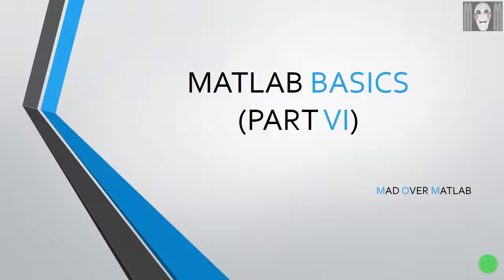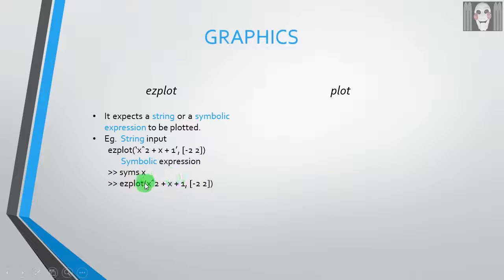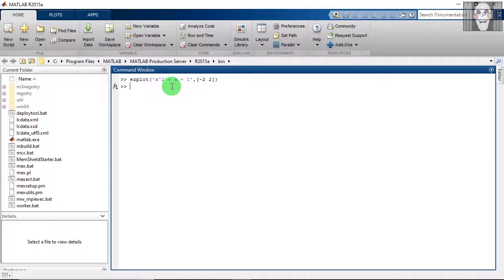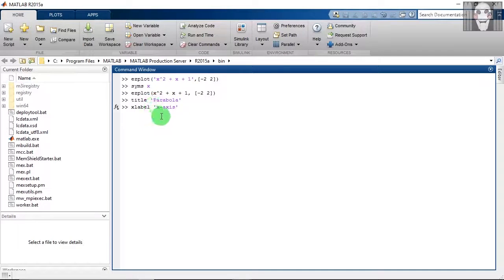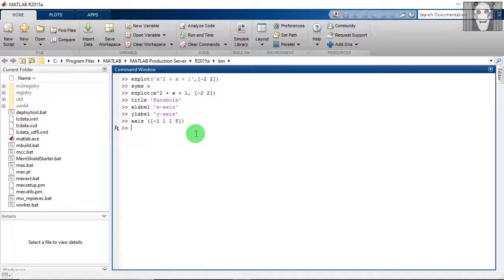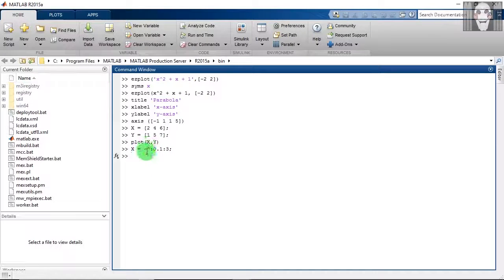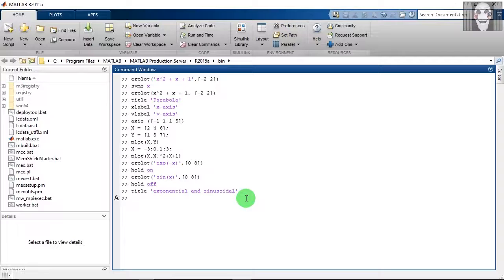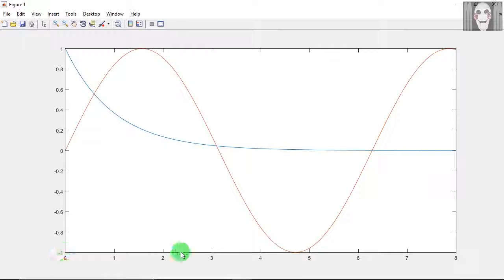Plotting, modifying, labeling graphs | MATLAB basics part 6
This video explains the functions used to plot graphs in MATLAB and different ways of modifying graphs